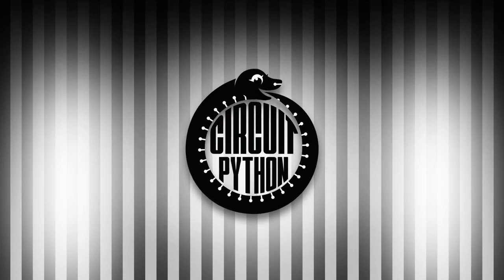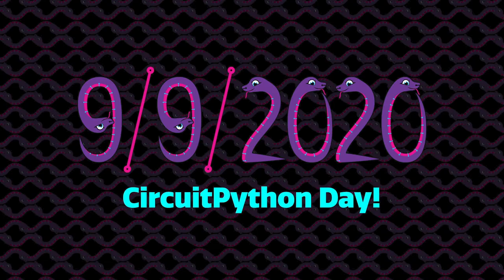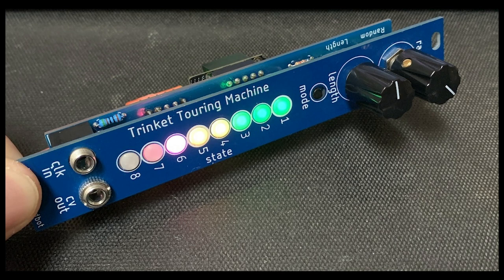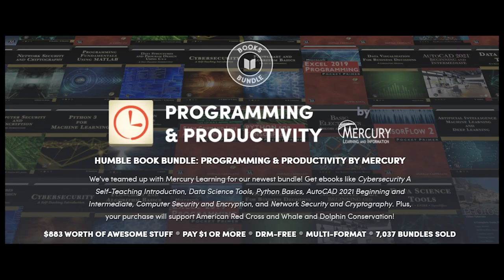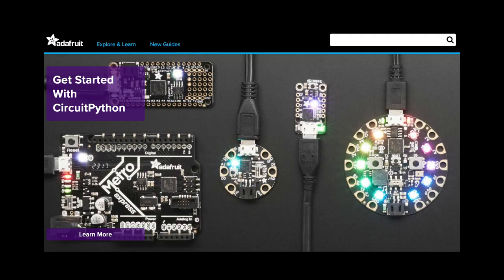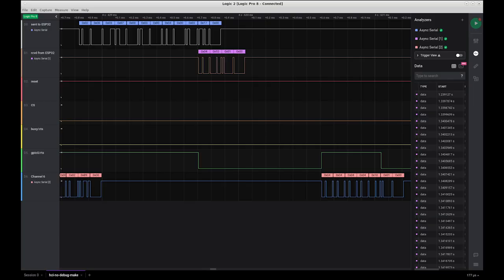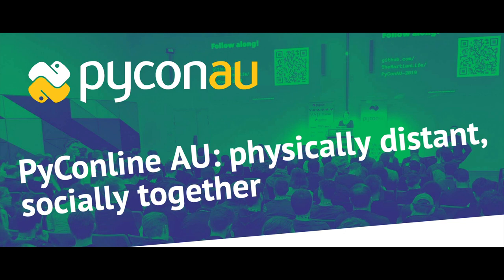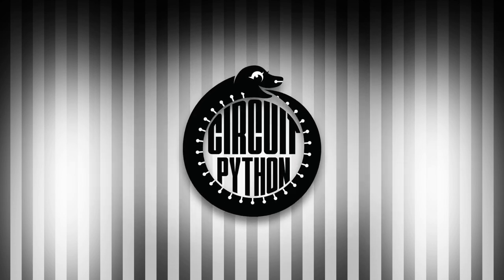The Python on Hardware weekly video 97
The wonderful world of Python on hardware! Episode 97 (August 26, 2020). This is our weekly Python video-newsletter-podcast!